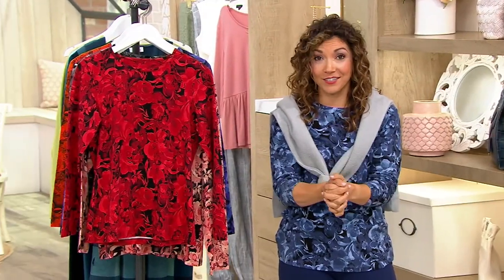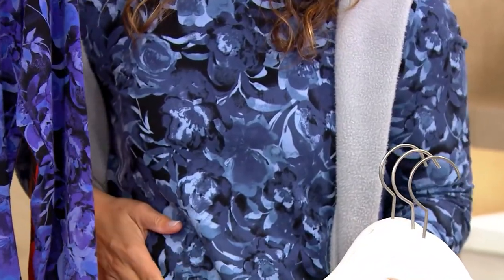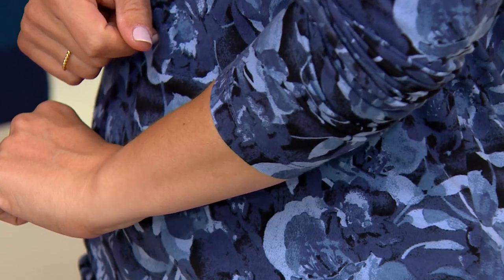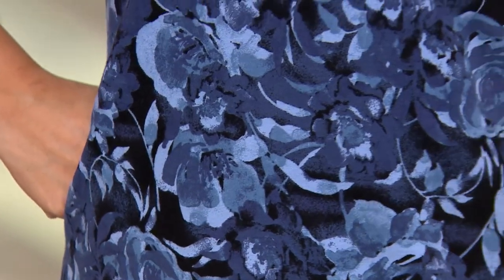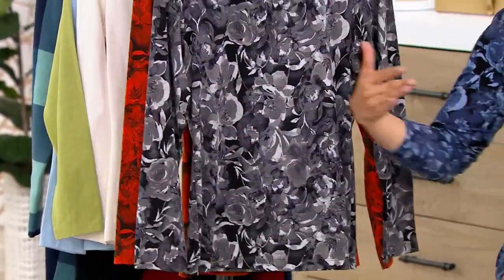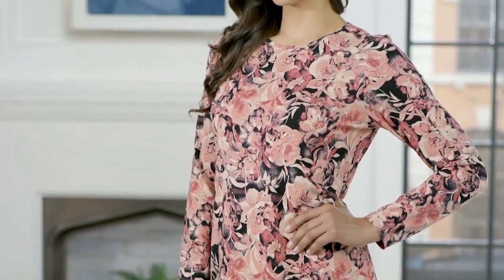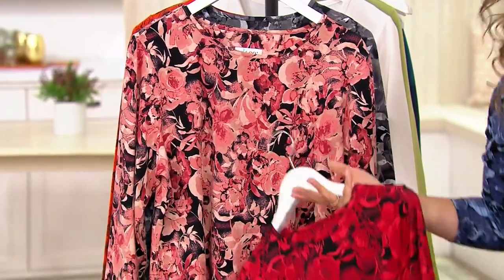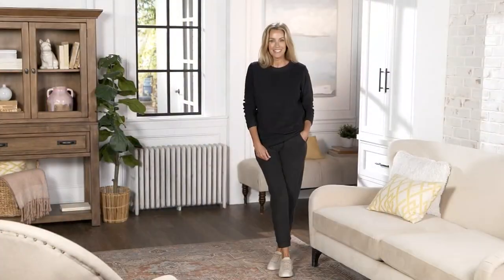Denim & Co. Watercolor Floral Printed Long Sleeve Top on QVC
Denim & Co. Watercolor Floral Printed Long Sleeve Top

Bursting with blossoms, this long-sleeved Denim & Co. top showcases a lovely allover watercolor print. Add a statement necklace to the look, and you've got an outfit that's rosy and sweet! From Denim & Co.(R) Fashions.